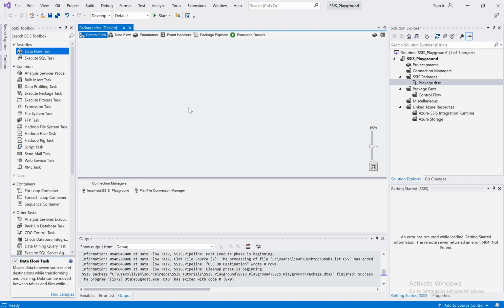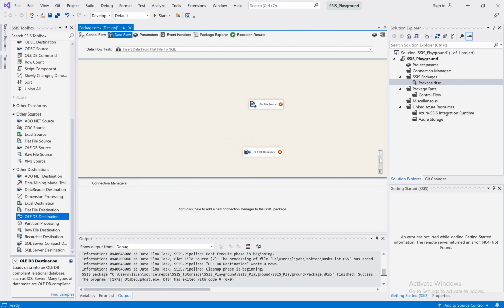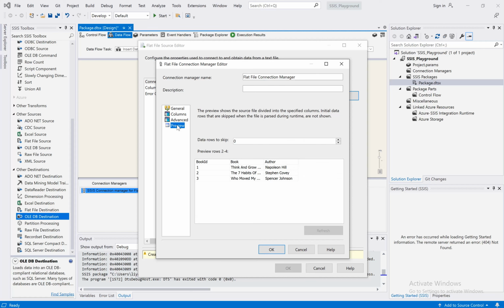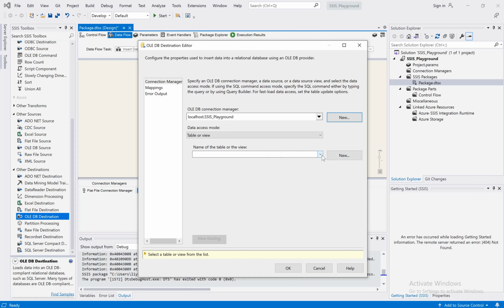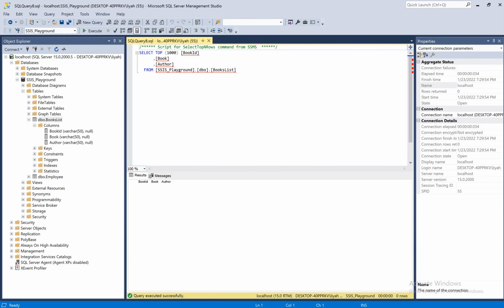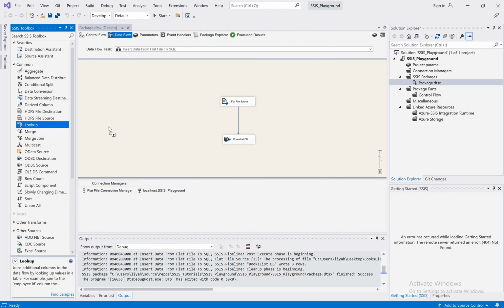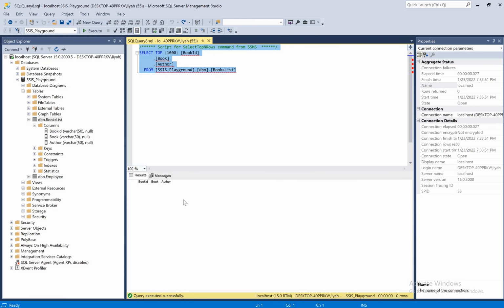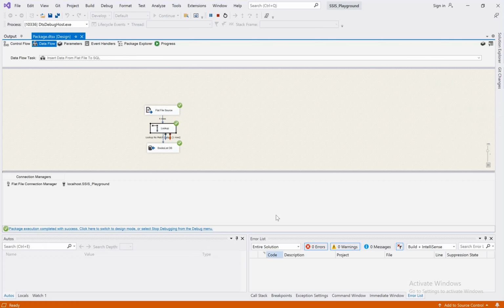SSIS Flat File Source OLE DB Destination and Lookup SSIS ETL CSV ETL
We going to configure SSIS Flat File Source and insert data into OLE DB Destination and we will then do Lookup so that no duplicate records are inserted into the OLE DB Destination